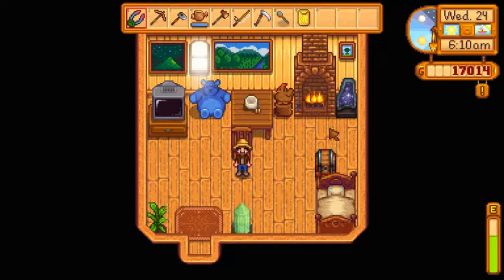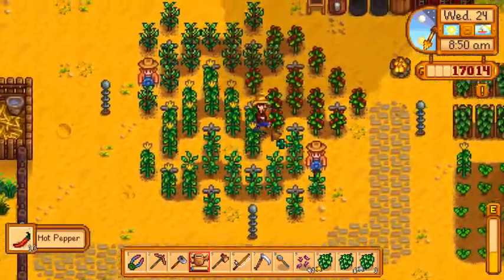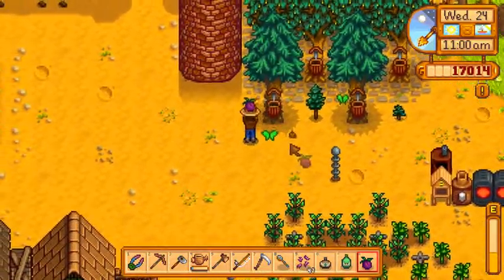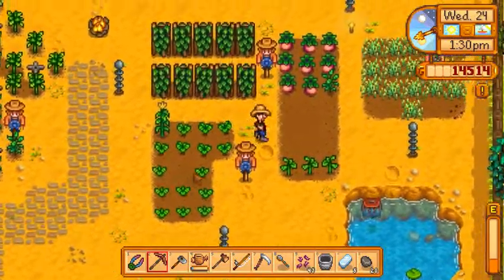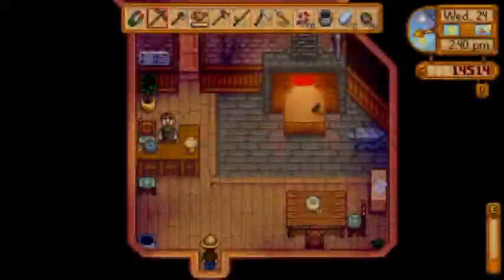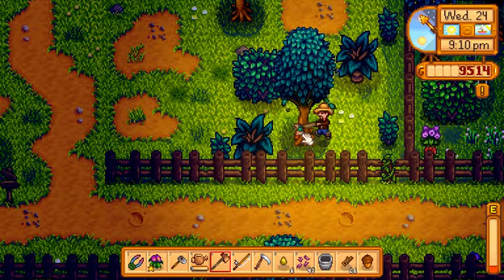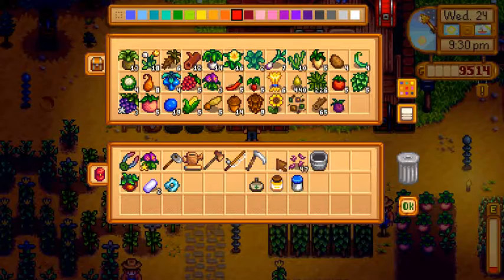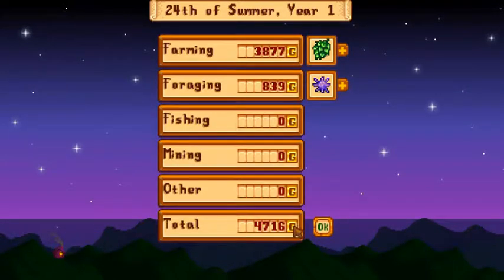A Good Day | Stardew Valley | Episode 51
The barn is built, our new cow is home, we have the melons we need. Yep, today is a good day. I hope you enjoy, thank you for your support, and God bless!

Stardew Valley is a farming simulation game where you take the role of a person who lived in the industrialized city and has come to live on their grandfather's old farm.
Things to do: Farming (of course), mining, fishing, getting married, having kids, as well as there being a few collectibles and secrets that you can find!

I do not own this game, soundtracks, etc. depicted in this video.